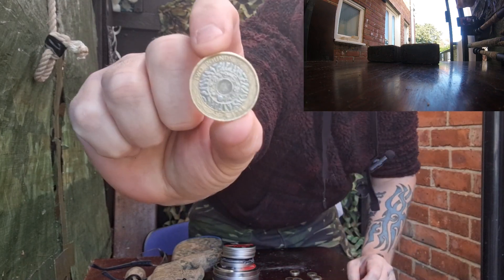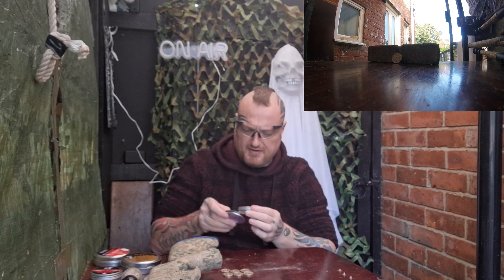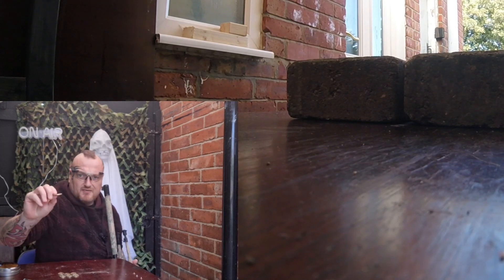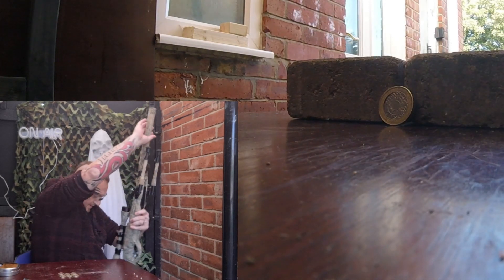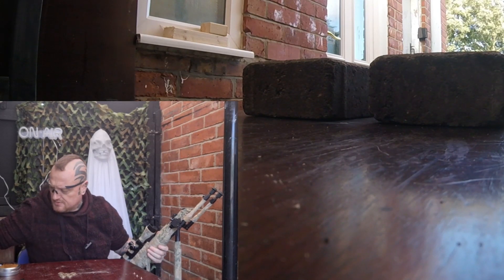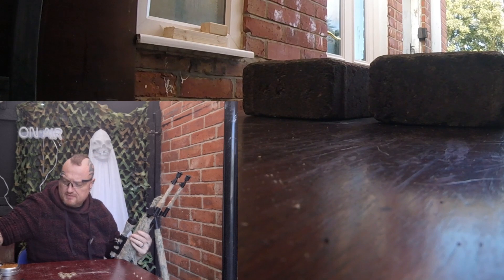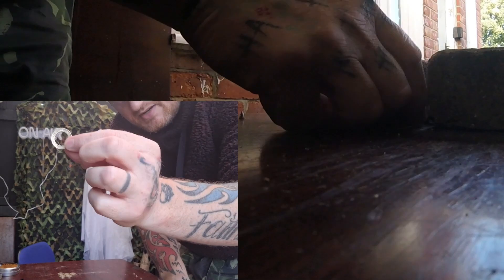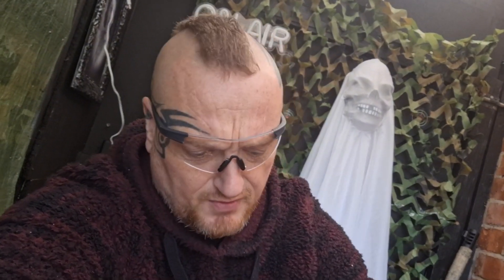Can you shoot the middle of a coin out?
Testing the UK's £1 & £2 coins with an air rifle